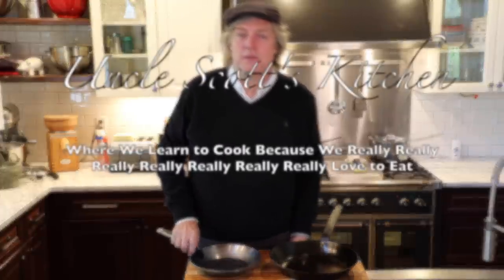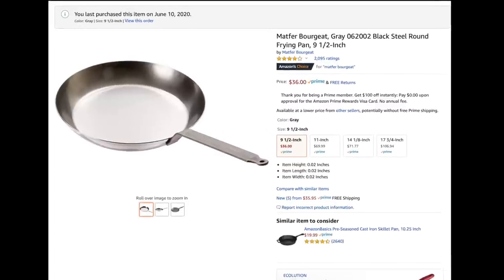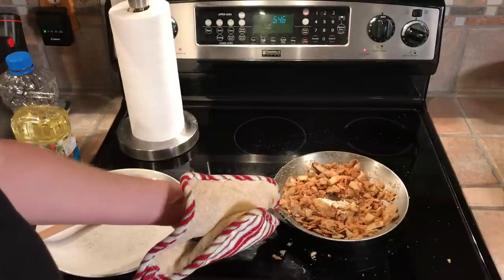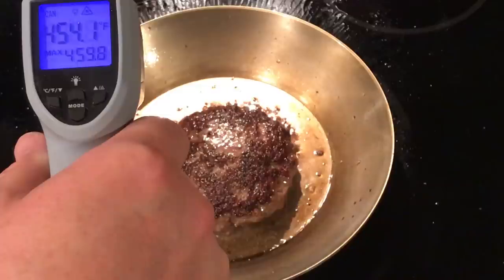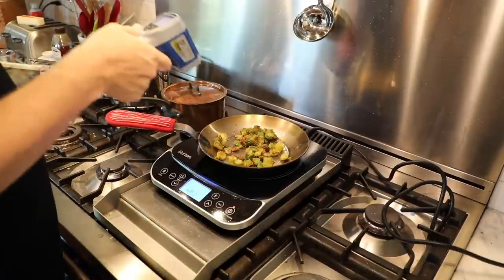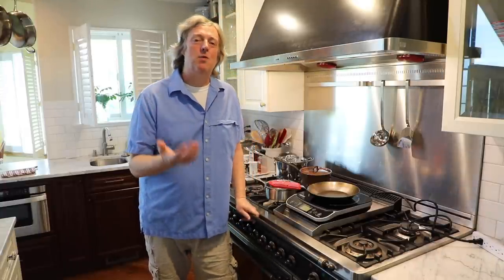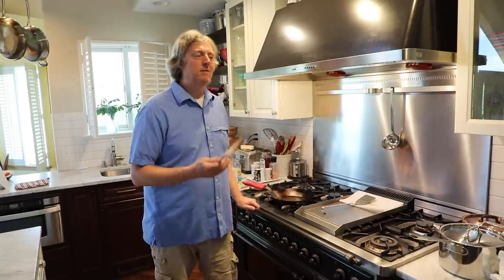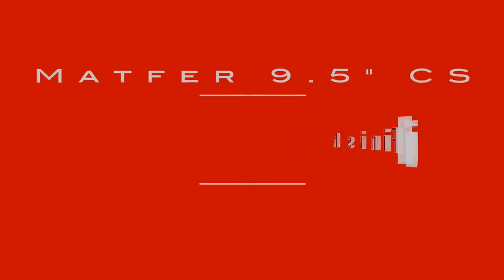Big Pan Review: Matfer Bourgeat Black Steel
*LATEST MATFER PRICES:*

Uncle Scott's Kitchen reviews a 9.5" Matfer black steel skillet. We show how to cook steaks, how to season carbon steel pans and skillets, and more!

**NOTE: Uncle Scott has not independently tested the metal content or quality of the Matfer pans, and SOME Matfer models are under recall in Europe, but not in North America. Matfer says they stand behind the safety of their pans. See the Matfer website for full details.**